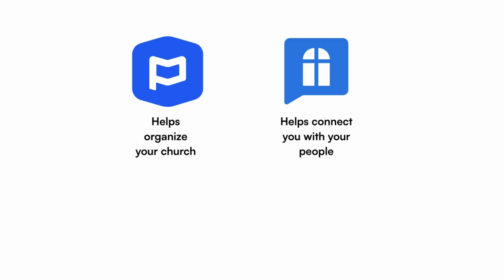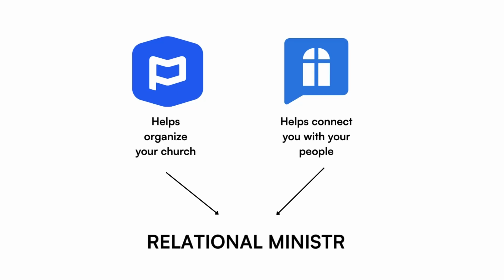Top 10 Ways to Send Text Messages in Planning Center (With Text In Church)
📘 DOWNLOAD THE FREE TEXT MESSAGING PLAYBOOK:
Connect with people beyond Sunday mornings with proven text strategies

See how easy it is to connect with guests and members

🙌 Thousands of churches trust Text In Church to:
Automatically follow up with first-time guests
Re-engage drifting members
Collect prayer requests and respond in real-time
Simplify volunteer communication
Encourage Plan A Visit sign-ups on your website

Let’s help your church connect better—every day of the week.